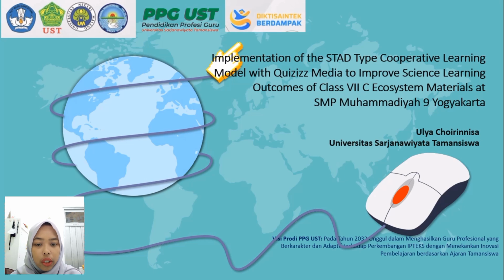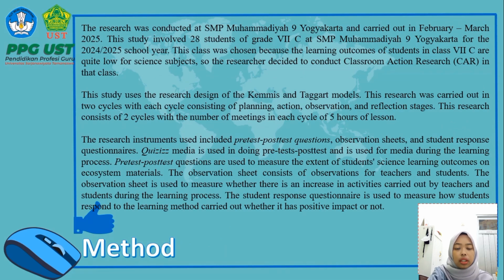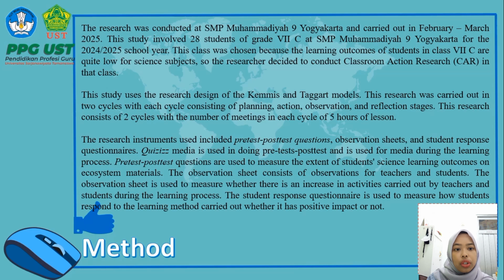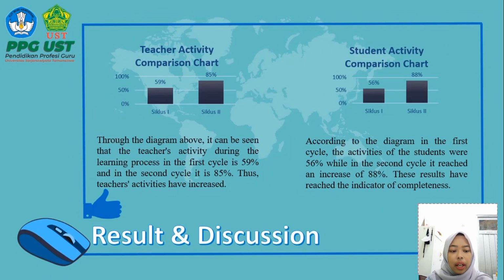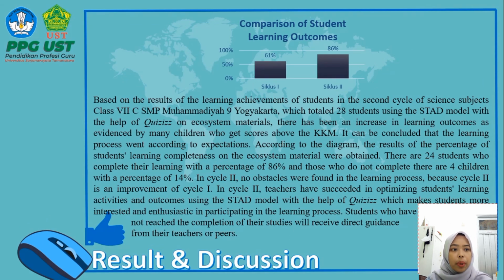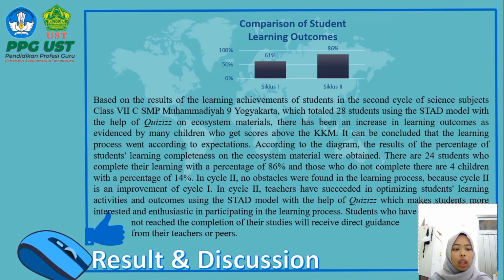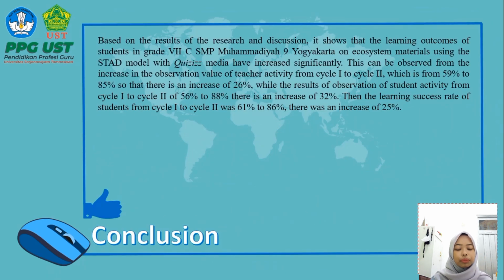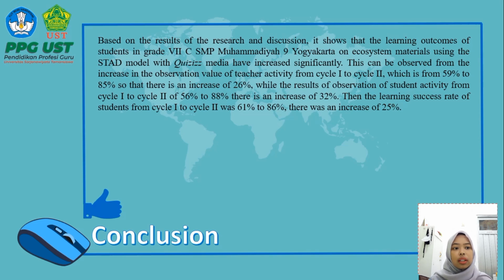ICoTPE 2025 PPG UST – ULYA CHOIRINNISA – UNIVERSITAS SARJANAWIYATA TAMANSISWA